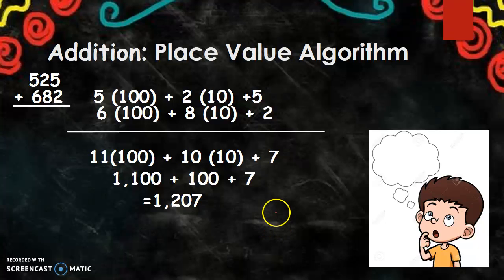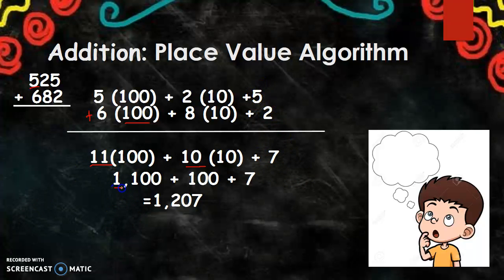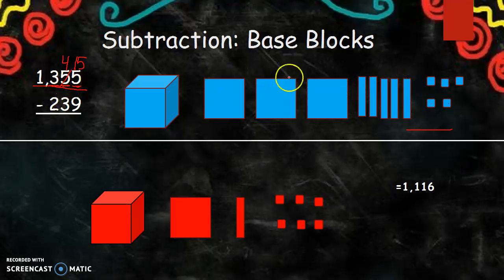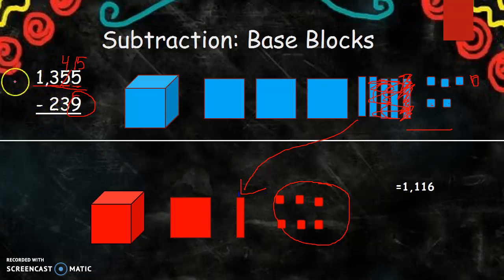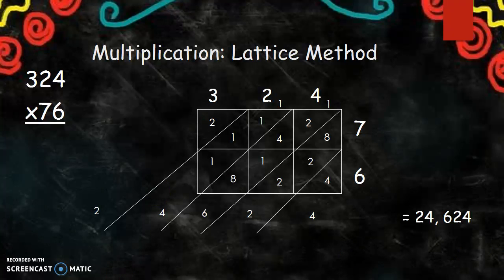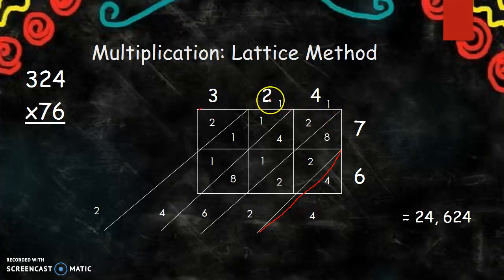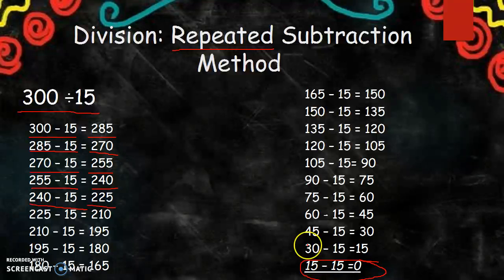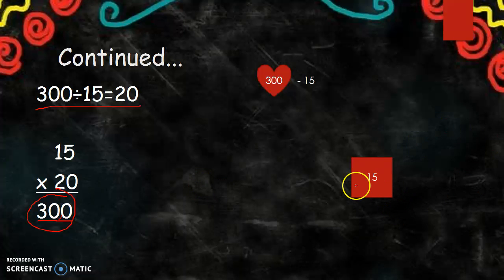Non Standard Math Methods ELE 822